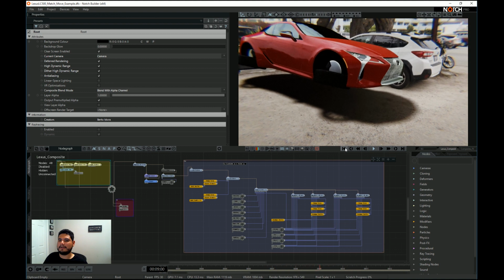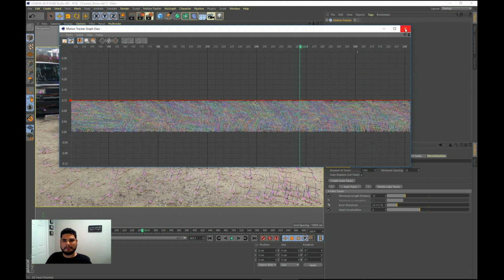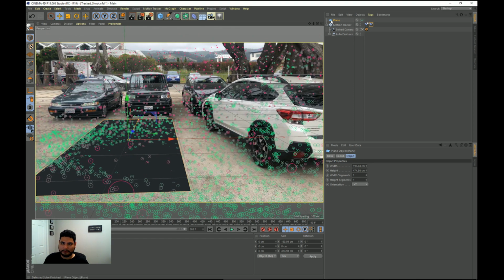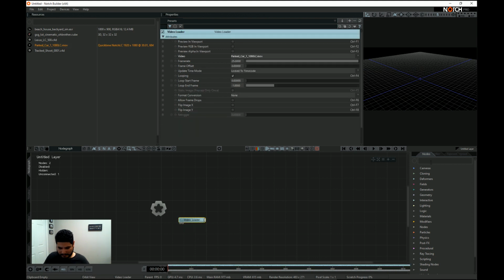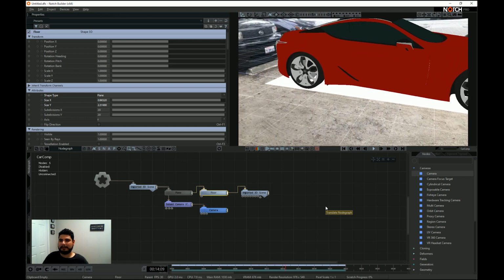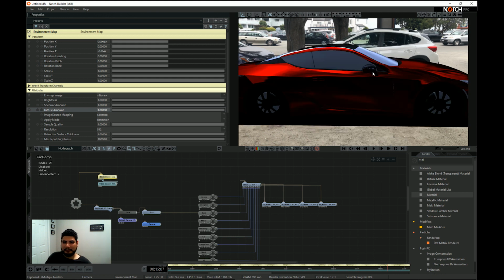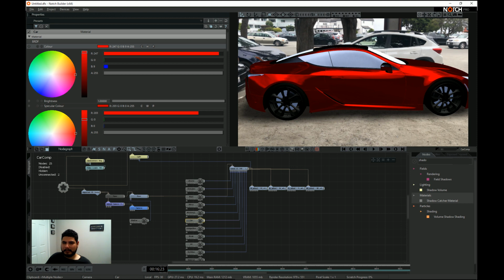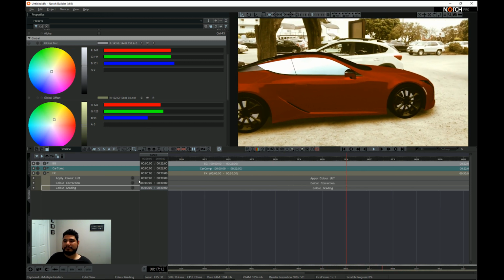Notch Tutorial-Match Moving with C4D & NotchVFX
Hello Notchers, I have created a Tutorial on Match Moving using Cinema 4D and NotchVFX. In this tutorial you will learn how to track your footage in Cinema 4D, bake the camera and export your file to Notch to composite graphics within your footage. You will learn some basic compositing concepts that will allow you to composite these graphics within your shots.

Download the files for free if you want to follow along with the tutorial.  I have added my original and tutorial file along with the assets.

Hope you enjoy this Tutorial. If you have any questions please ask.